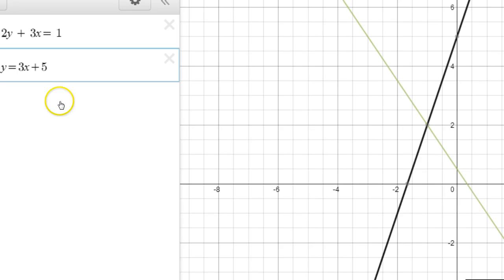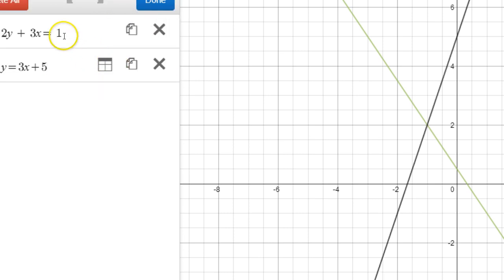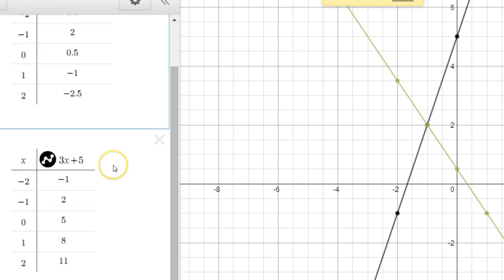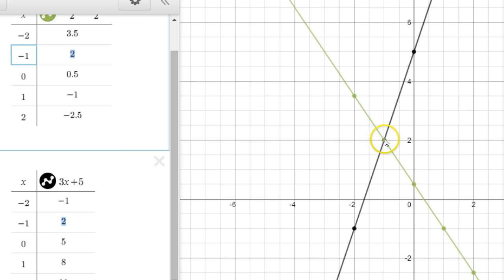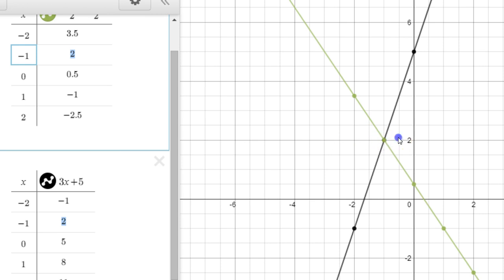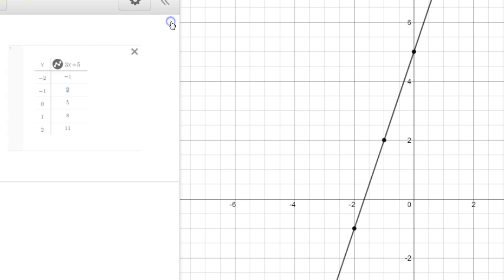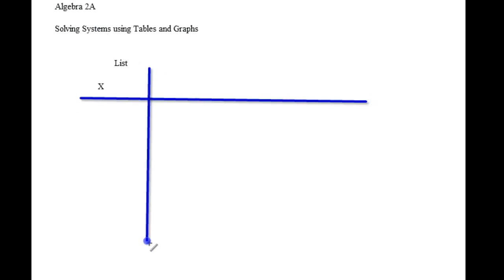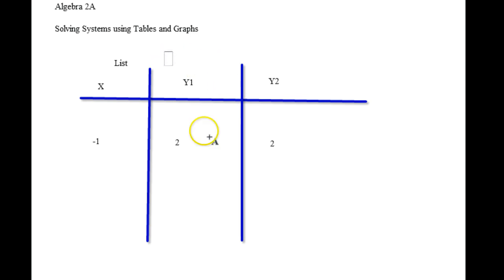Algebra 2A - Solving Systems using Tables and Graphs